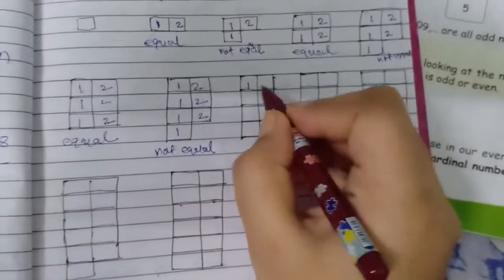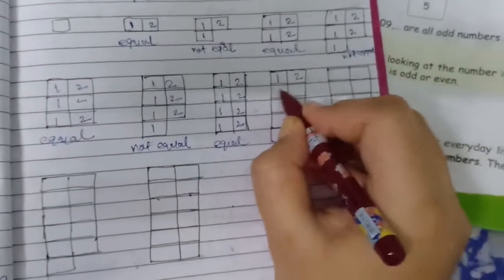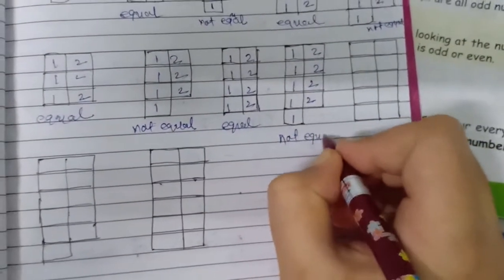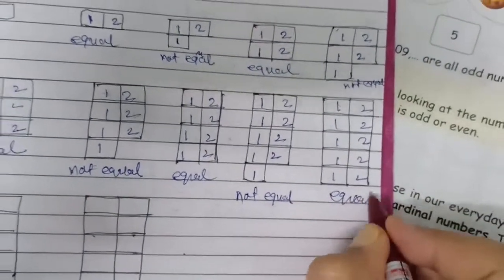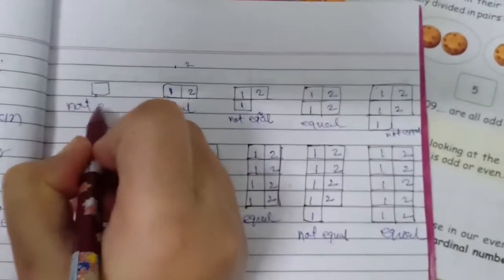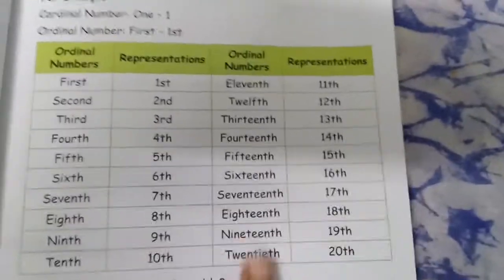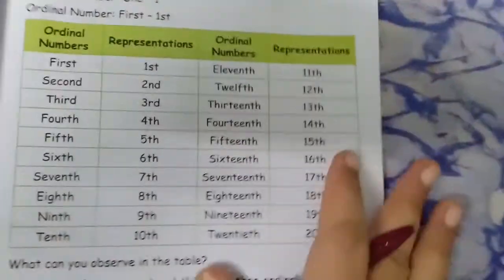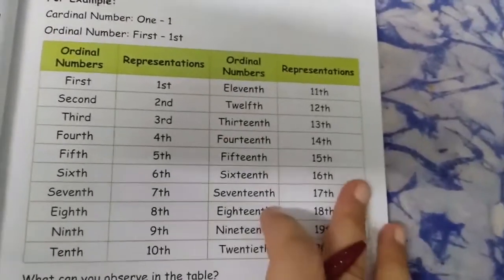II Math: Even and Odd numbers, Cardinal and ordinal numbers